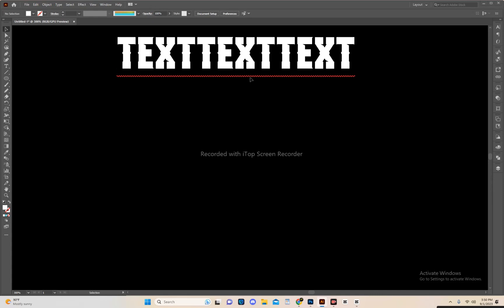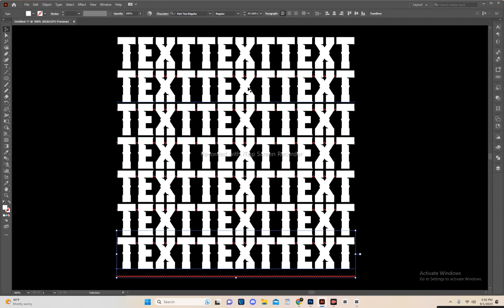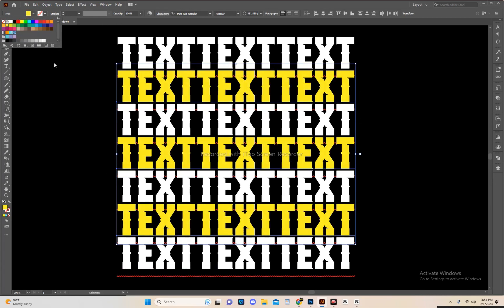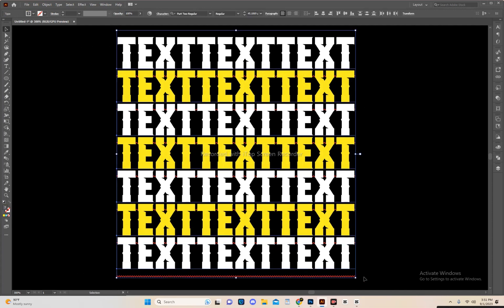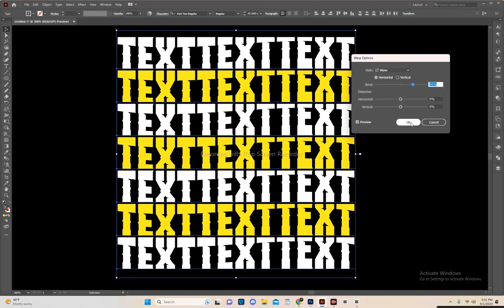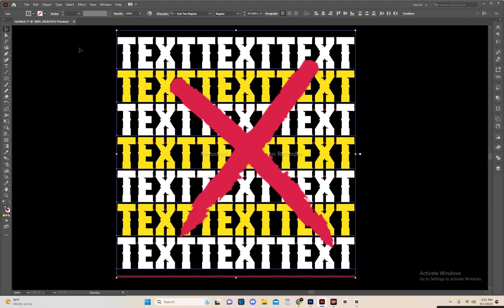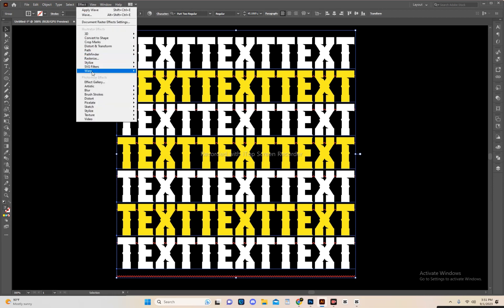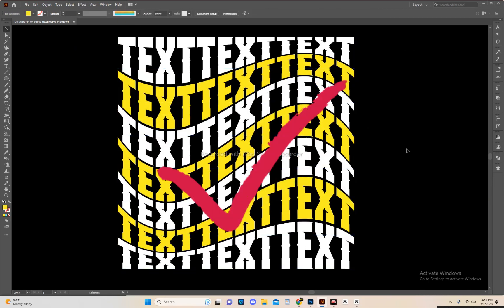How to use Wave Effect in Illustrator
Learn how to use Wave Effect in Illustrator
Useful tutorials for this project: